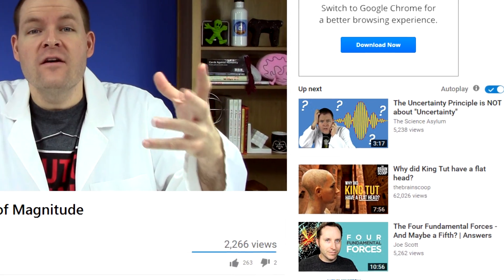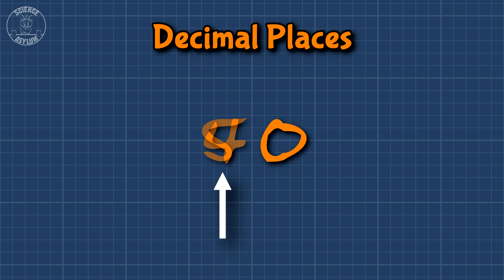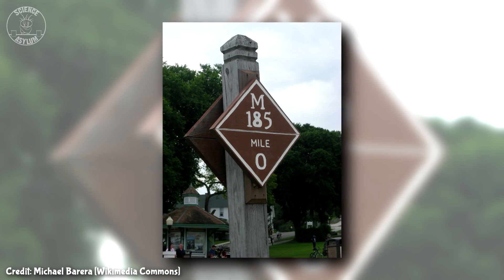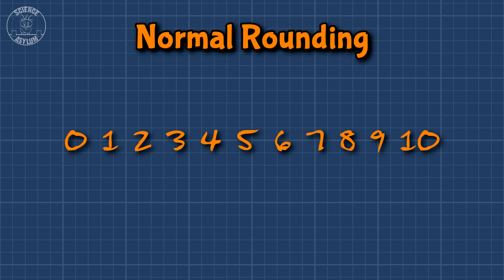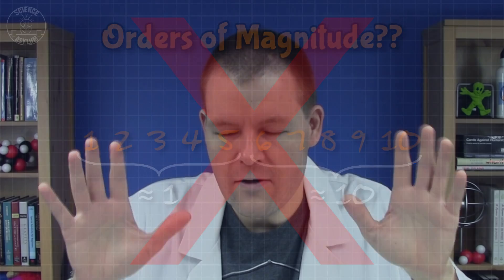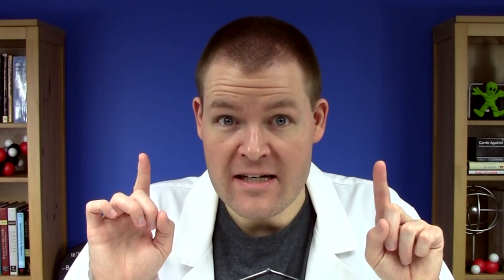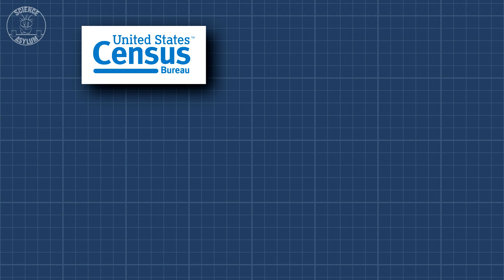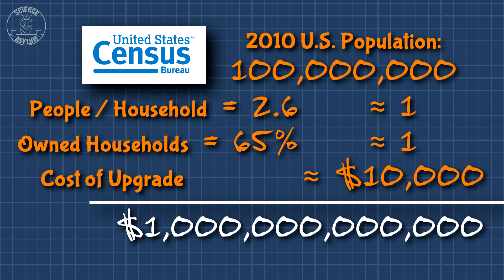The Truth about Orders of Magnitude (100th video)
A lot of people treat order-of-magnitude estimates like regular rounding. If you do that, then you're doing it wrong. Let's set the record straight. Also, this is the 100th video on this channel! WOOO!!!
VIDEO ANNOTATIONS

HUGE THANK YOU TO THESE PATRONS:

** Nikko Lai, Randy Hukle, Ashley Hughes **

Top 10 Scientists:
1. Richard Feynman
2. Nikola Tesla
3. Emmy Noether
4. Albert Einstein
5. Oliver Heaviside
6. Henrietta Leavitt
7. Émilie du Châtelet
8. Enrico Fermi
9. Lise Meitner
10. Hertha Ayrton
100th VIDEO SUGGESTIONS

COMMENT RESPONSES

IMAGE CREDITS